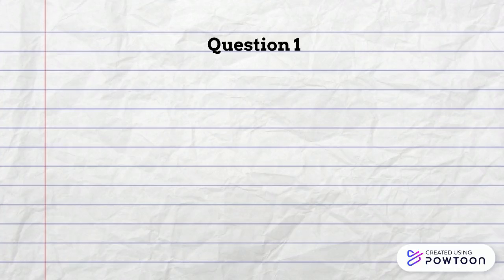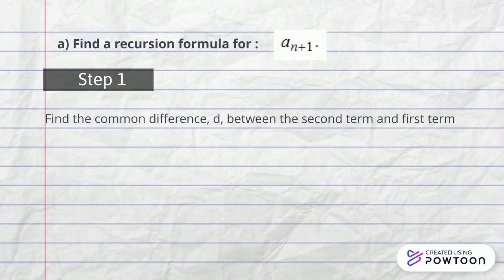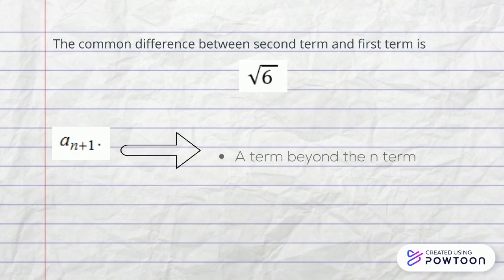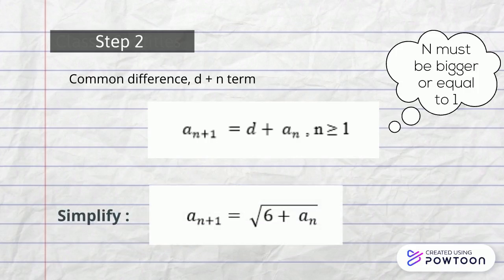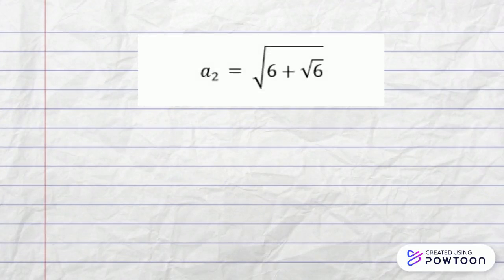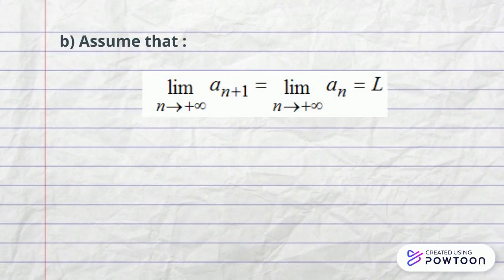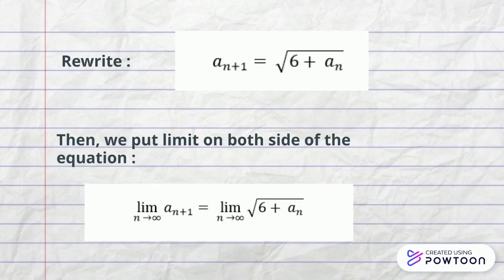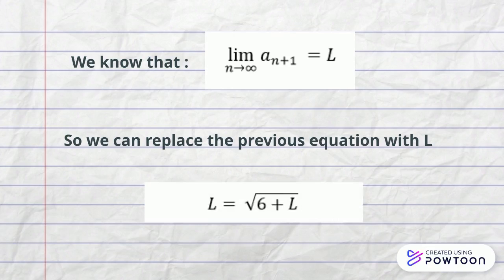Assignment 2 Qusetion 1 Part A